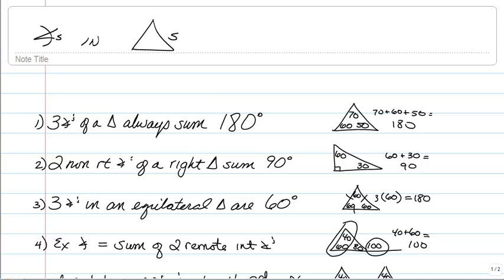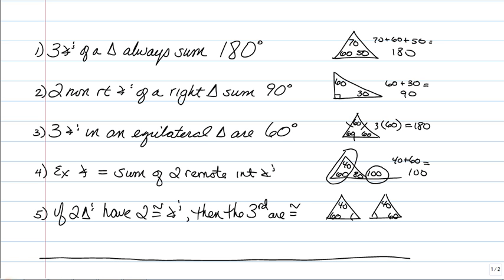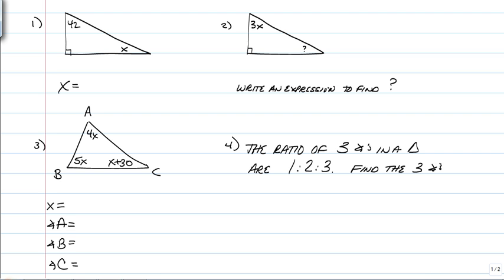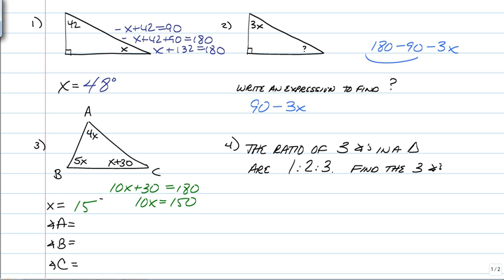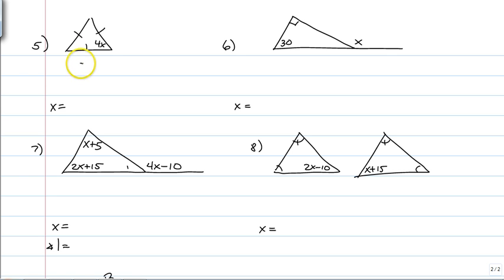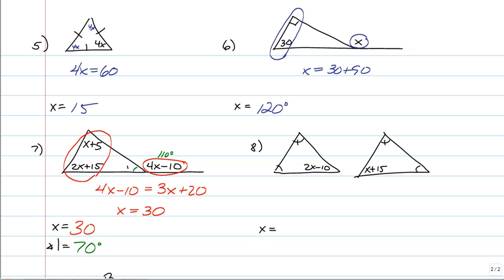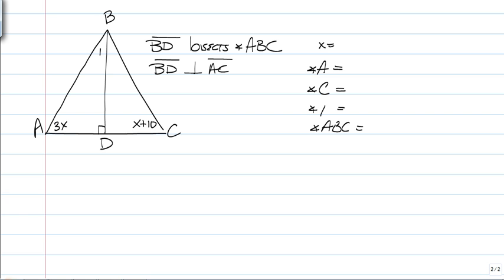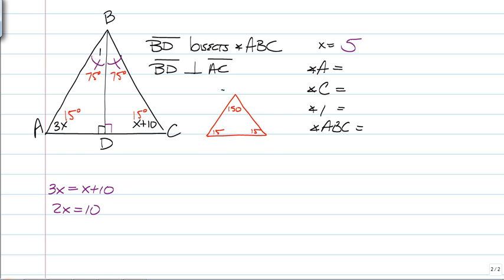GeoC4Day2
Angle Relationships in a Triangle